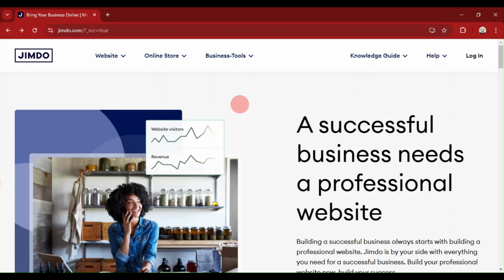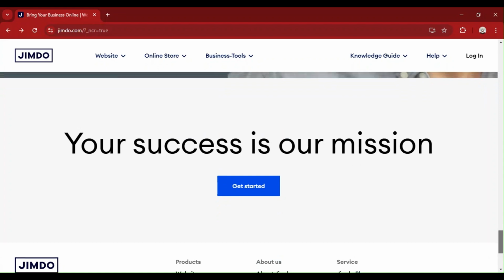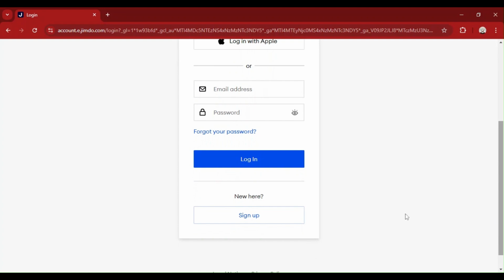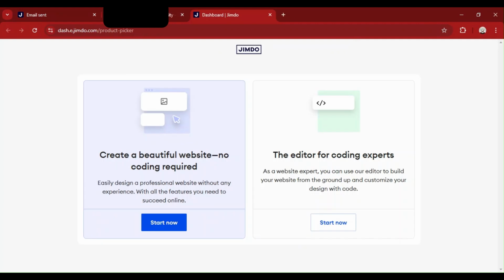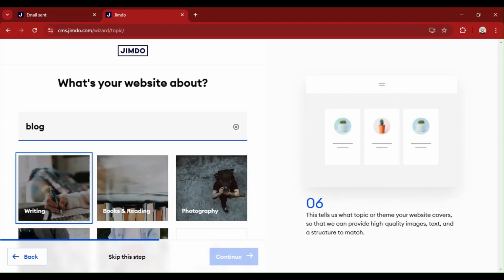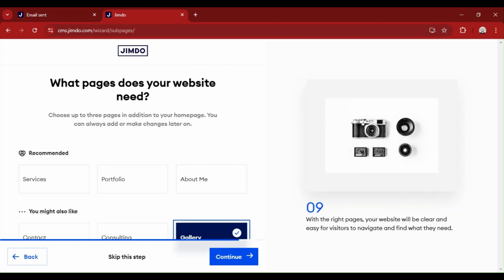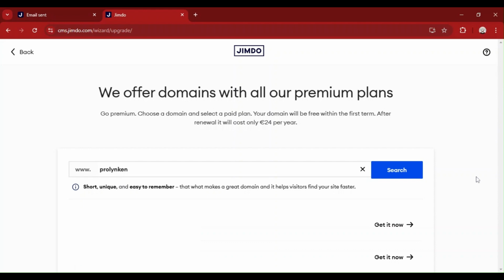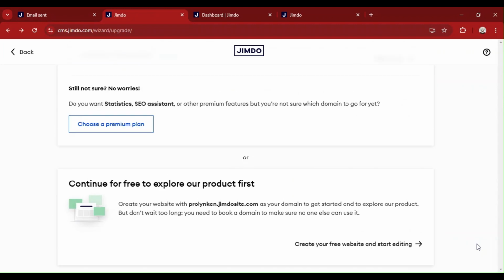HOW to Create a Free BLOG Website in JIMDO ✅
Welcome to PROLYNKEN – Your Ultimate Guide to Free Backlinks and SEO Success!
Short tutorial on Jimdo.
In this video we show you how to create a free blog on Jimdo. If you have an online project, whether it's a blog or a business website, it's very interesting to create a blog with Jimdo. The advantage is that you don't need any computer or programming skills to have a blog up and running in 5 minutes. All you have to do is add your text and images. You can design it the way you want, add your info pages, contact, about us page and so on.
In a few minutes you will have a completely new website.
There are free and paid options for about 6$ per month.
You can add dofollow links as we show you on our Prolynken website.
Visit Prolynken.com to exchange links with other bloggers.